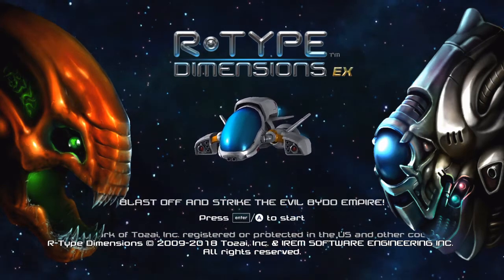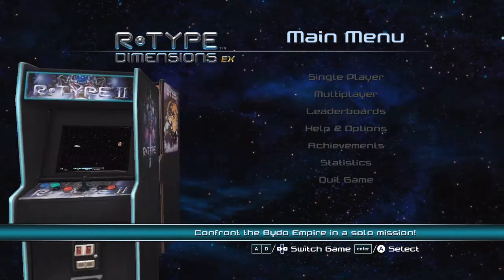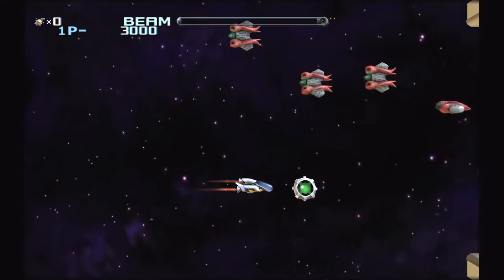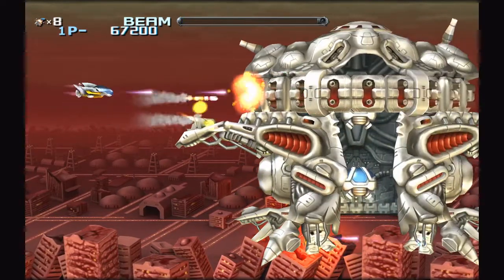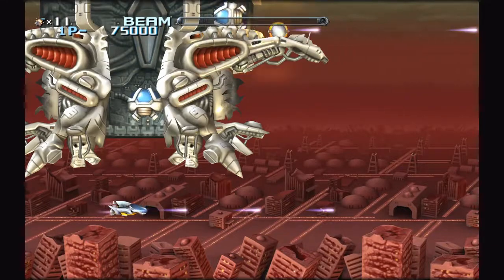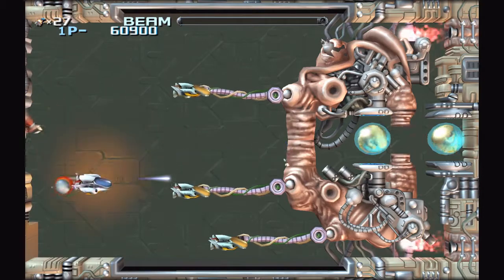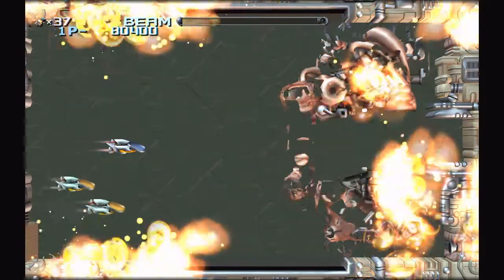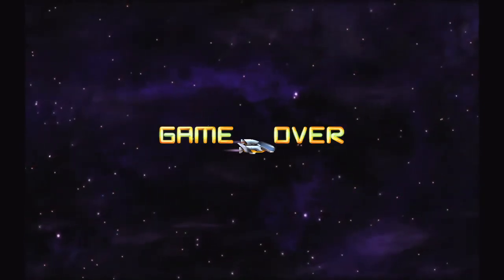R-Type Dimensions EX - R-Type II (3D): Cheat to Beat - PC Edition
Welcome to Cheat to Beat. A series in which I use various tweaks and cheats to showcase various games and hacks. No boss or stage strategies, just gameplay. Sit back, relax, and enjoy reliving the games you love. Thank you for joining me on this exploration of gaming history.

Game:  R-Type II
RD: Nov 28, 2018
Country: Worldwide